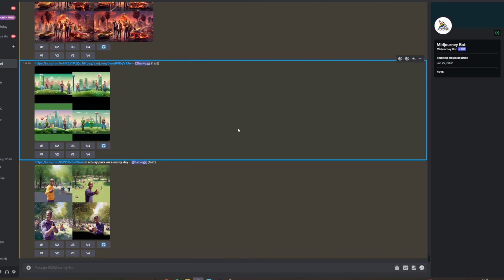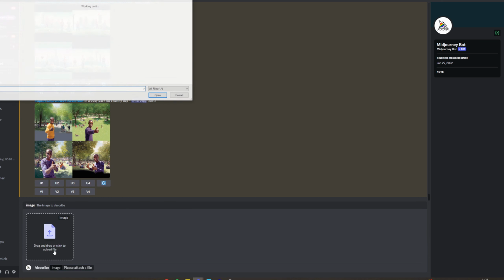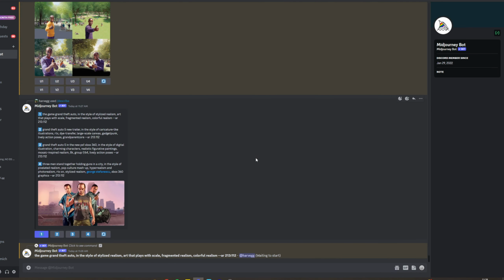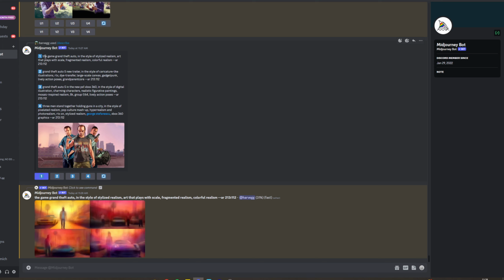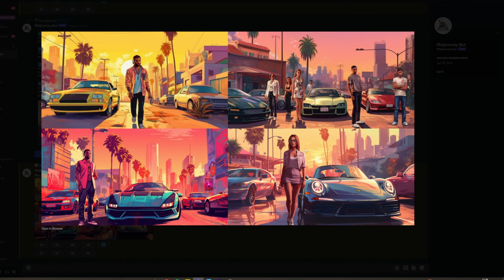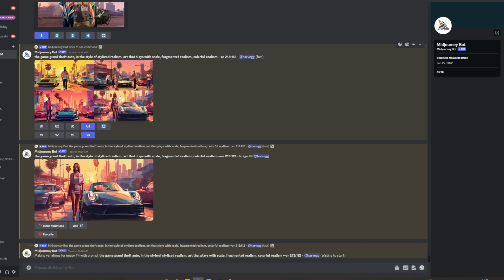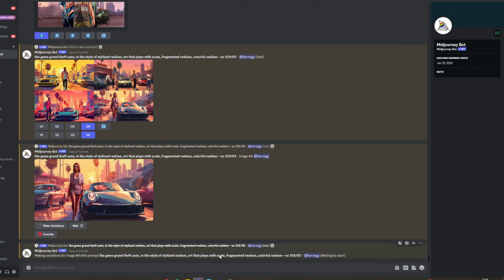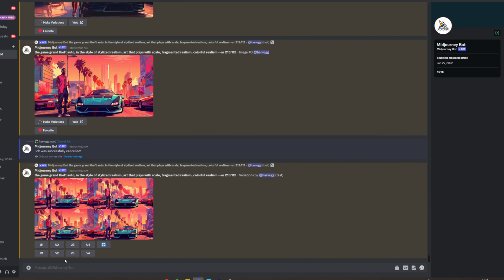How To Use Midjourney Image Prompts